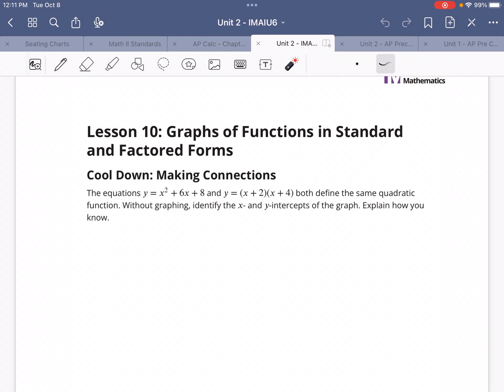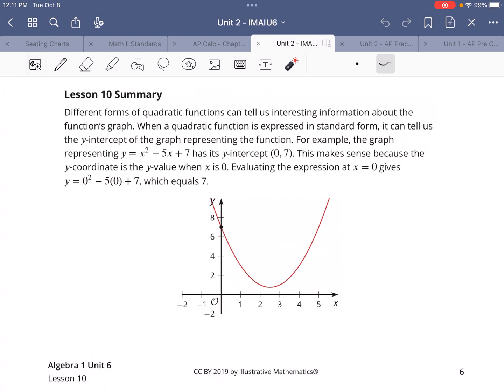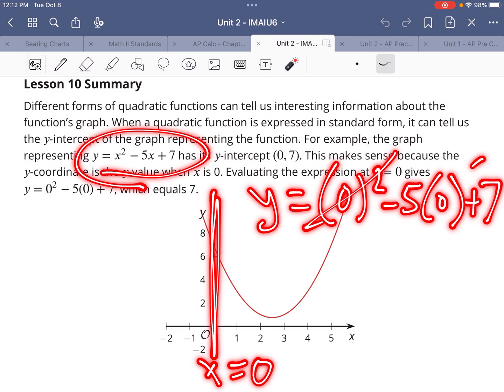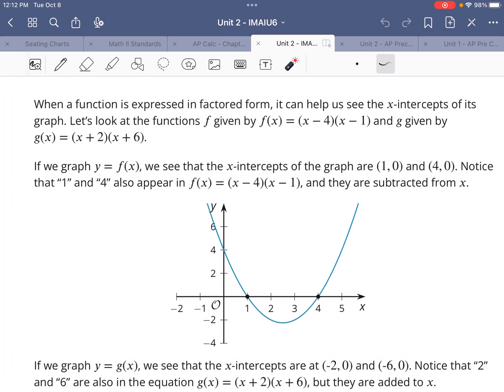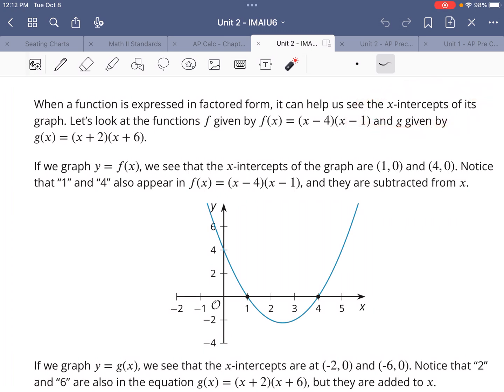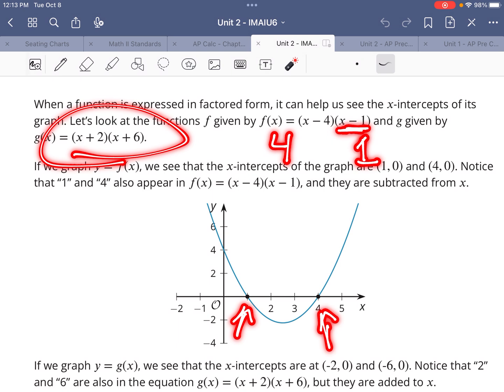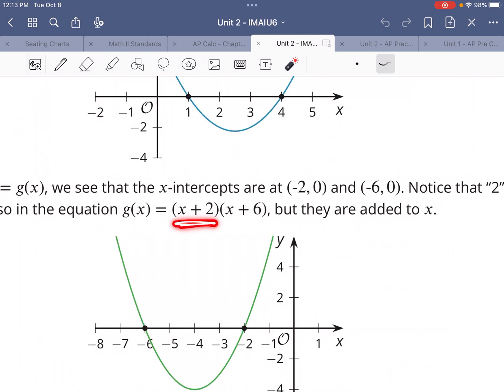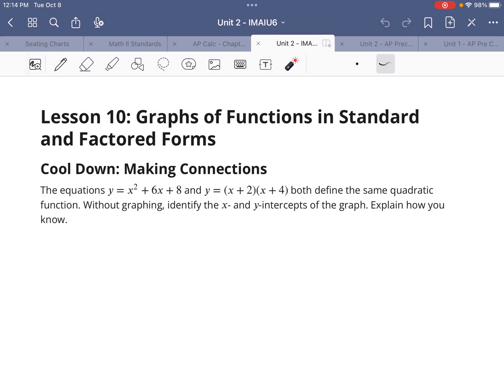U2L10 - Graphs of Functions in Standard and Factored Forms